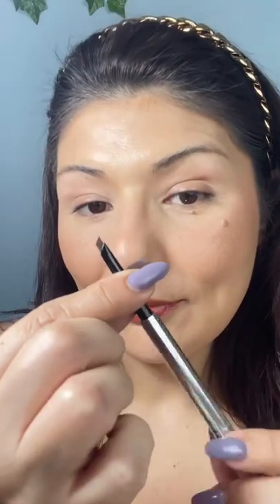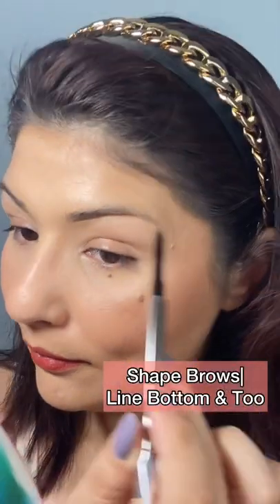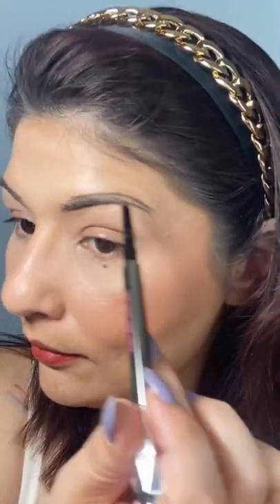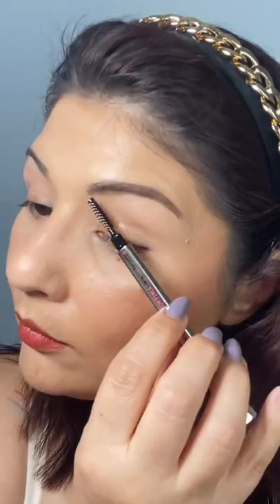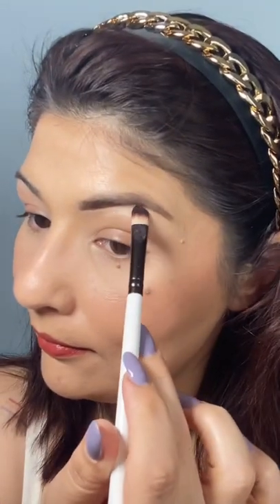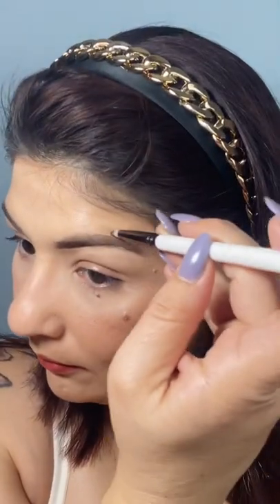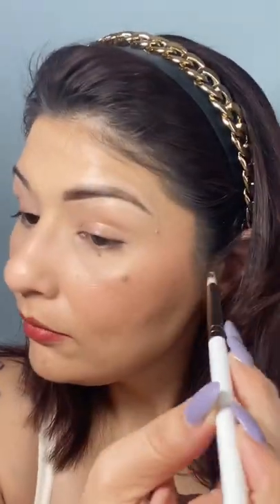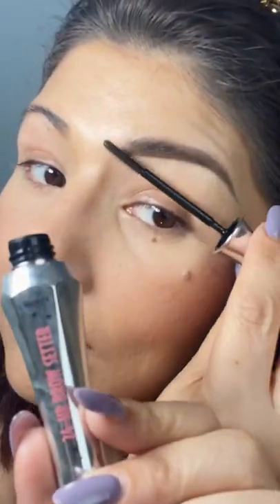Fuller Brows with ONLY 2 Benefit Cosmetics Products !!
Hey Loves! Today I wanted to share my tutorial using the @benefitcosmetics Goof Proof + 24HR Brow Setter. On Tuesday 1/25 @Jaclynhill1 shared her new way for whole easy brows and I’m here for it!

Have you tried the goof proof ?

FTC: I was previously gifted the products as PR.

Thank you all again so very much,

Equipment Used To Film:
Camera Sony ZV-1 (Best Buy Link)
Vlogger Kit
Amazon Link- Sony ZV-1 + Blogger Kit ( Listed 799.00 )

💟 Make Sure you are following me on my other social media platforms.

Code PERKIPERKINS10

JANET22

Fenty Beauty